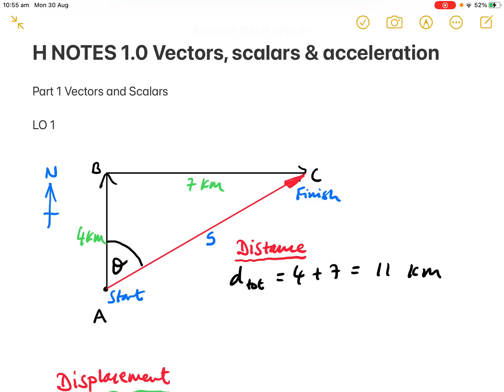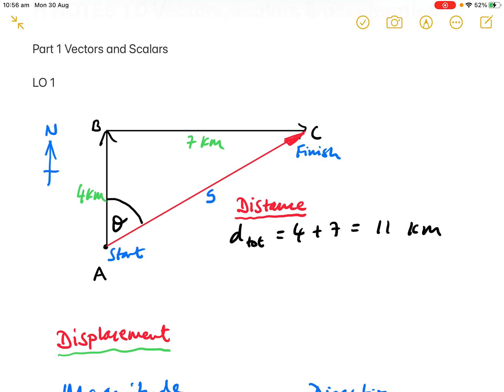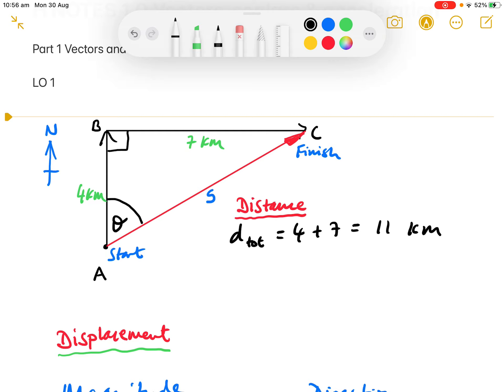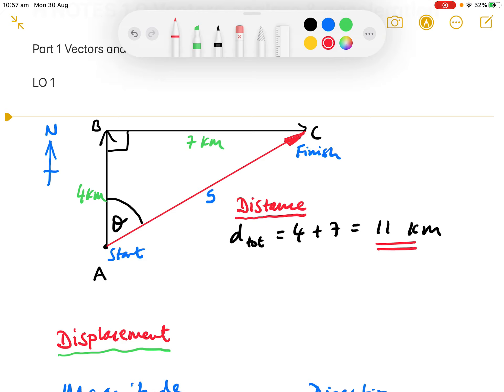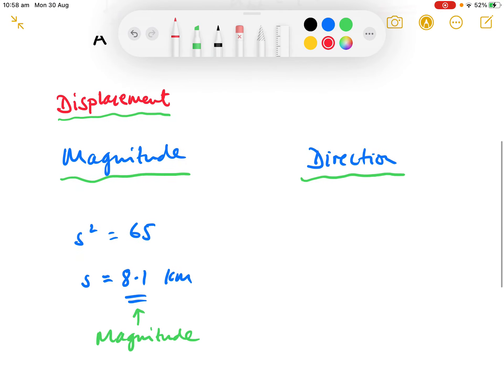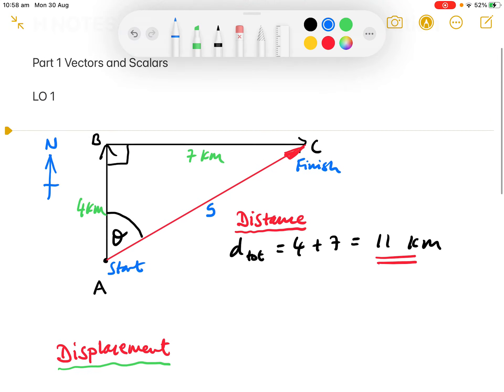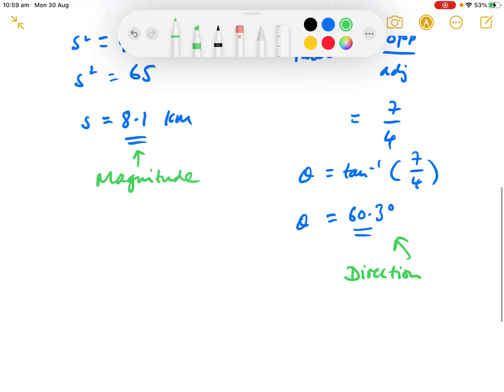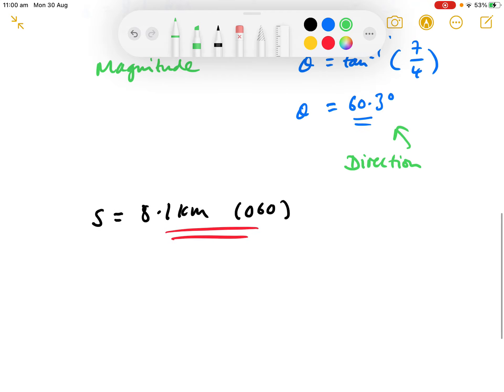H 1.0 Vectors Part 1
Vectors & Scalars